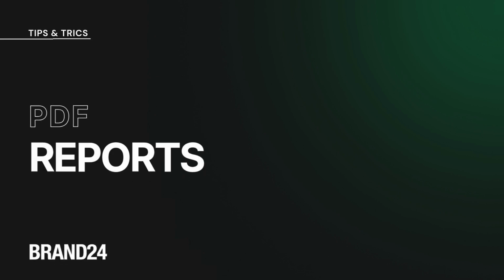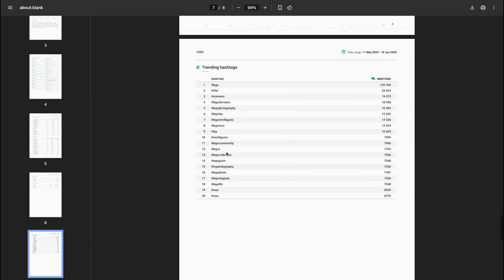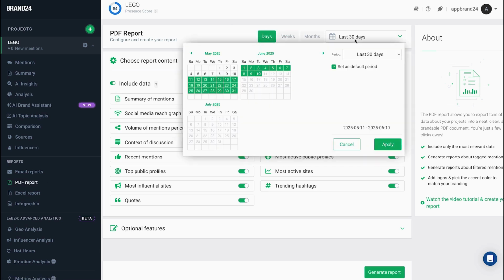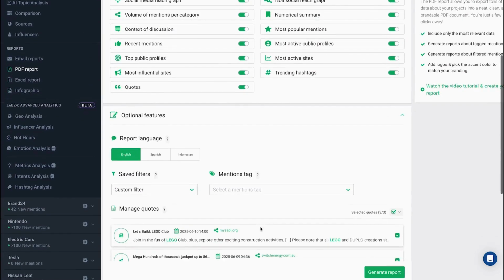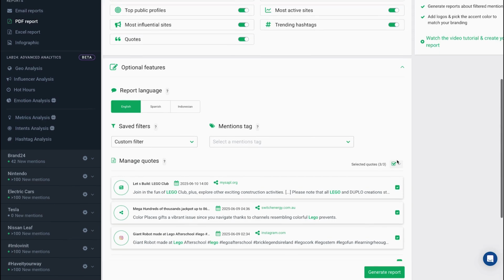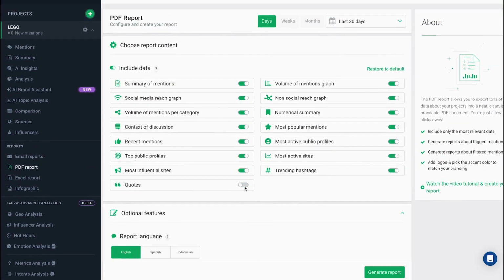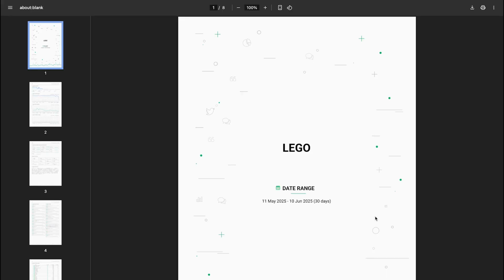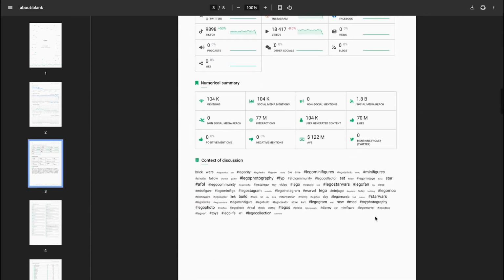PDF Reports | Brand24 tutorial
Polished reports in just a few clicks!
In this video, we’ll show you how to create and customize PDF reports in Brand24. Perfect for sharing your results in a clean, professional format.

🧾 Export key data in seconds
🎨 Add your logo and colors
📤 Ready to send to clients or your team